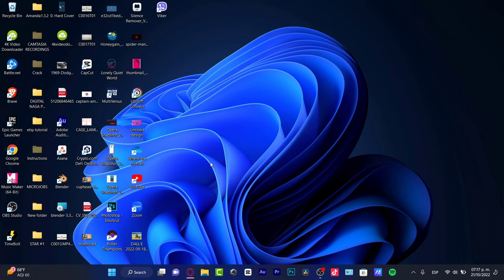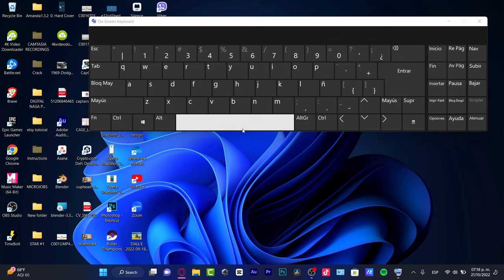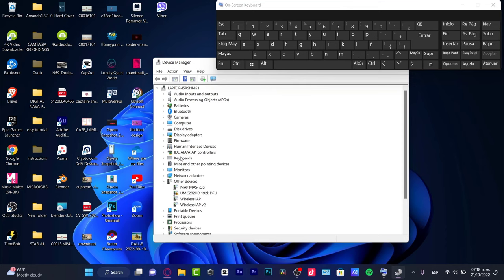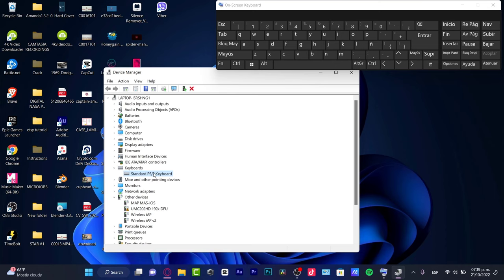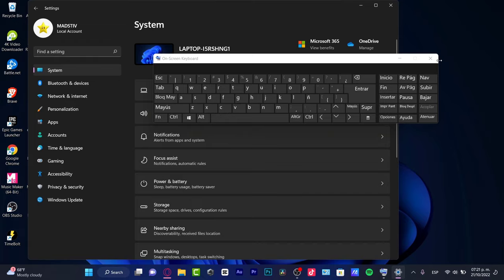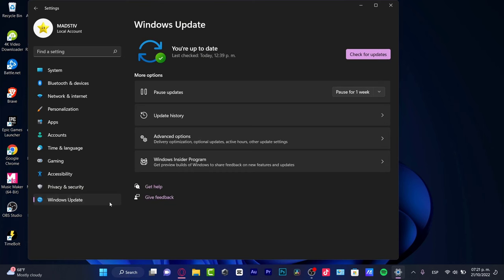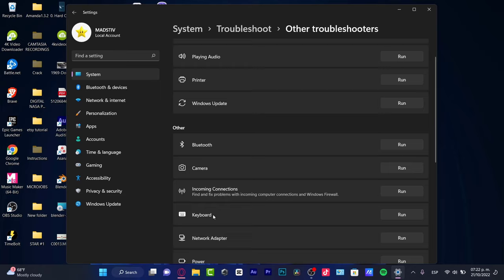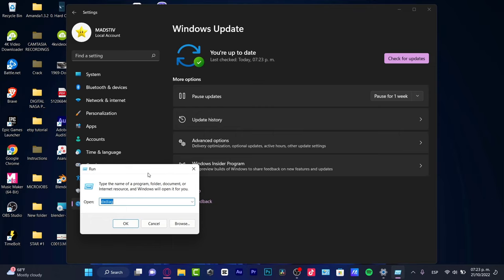✅ SOLUTION! Some Keys Not Working on Laptop Keyboard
If some of the keys on your laptop keyboard are not working, there are a few things you can try to fix the issue. First, check to see if the keys are physically damaged in any way.

If they are, you may need to replace the keyboard. If the keys are not physically damaged, you can try restarting your laptop or using a different keyboard. If you are still having issues, you may need to contact your laptop's manufacturer for further assistance.